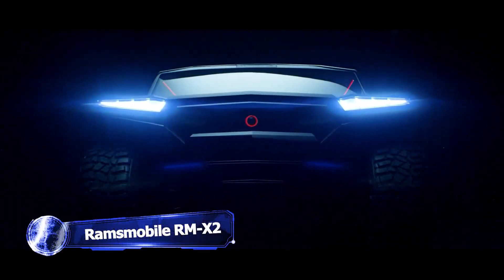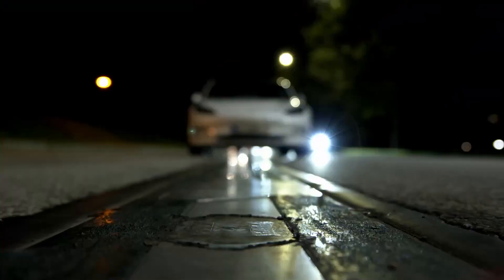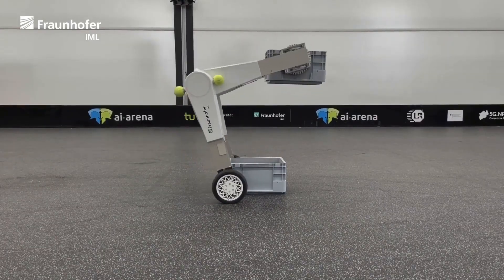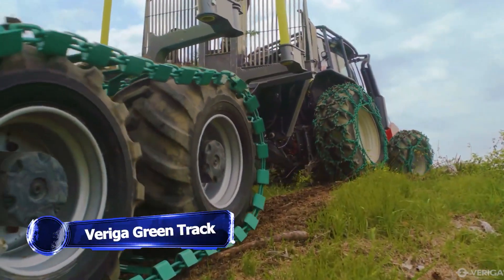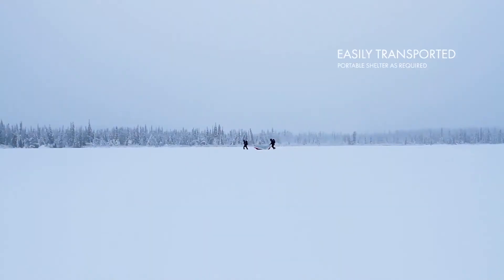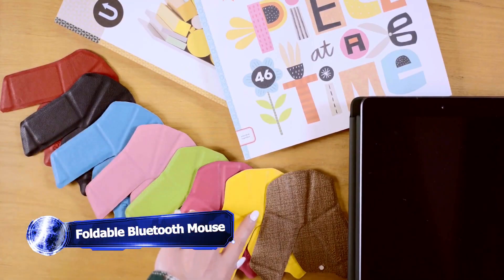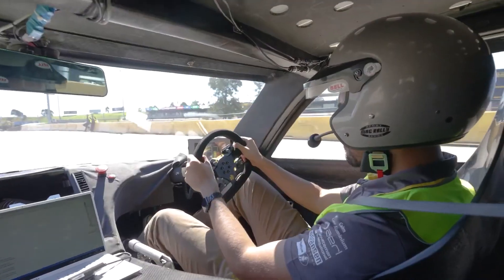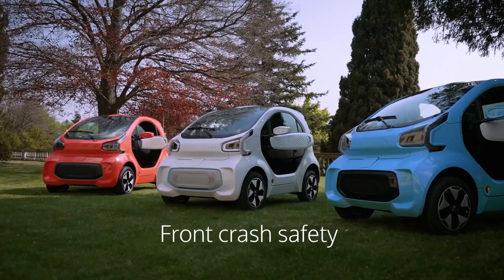Incredible Inventions You Didn't Know About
00:00 Intro
00:11 Ramsmobile RM-X2
01:13 ELONROAD
02:16 evoBOT
03:26 Zapata JETRACER
04:35 Veriga Green Track
05:30 Deployable Emergency Shelter
06:34 Skyline Robotics
07:36 Foldable Bluetooth Mouse
08:36 Sunswift 7
09:39 XEV YOYO

Welcome to TechDen, the ultimate destination for all things technology. Our channel is dedicated to bringing you the latest news, reviews, and insights on everything from gadgets and inventions to future tech concepts. Our team of experts is always on the cutting edge, bringing you the most interesting and innovative ideas from the world of technology. Whether you're a tech enthusiast, a professional, or just curious about the latest developments, TechDen has something for everyone.